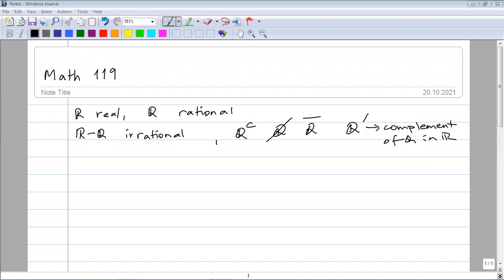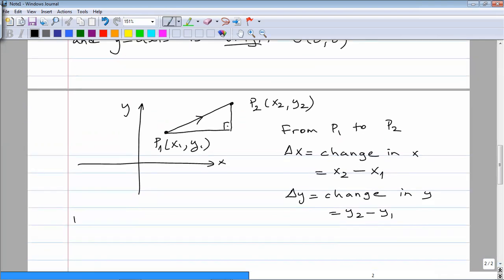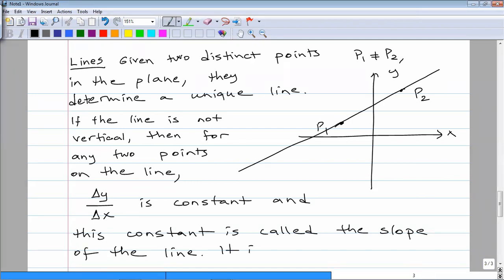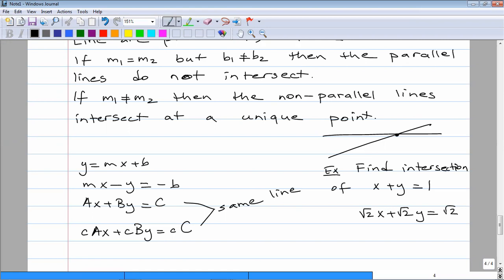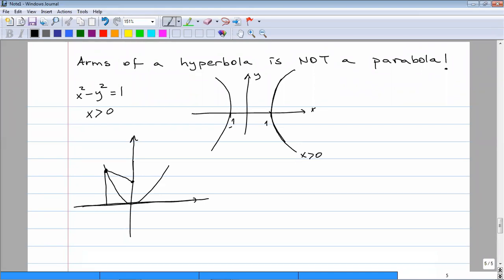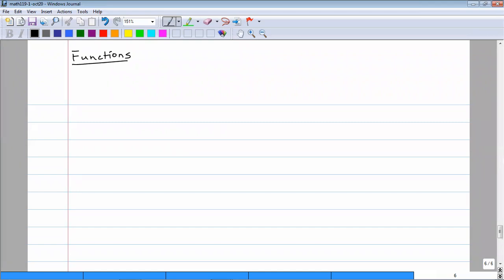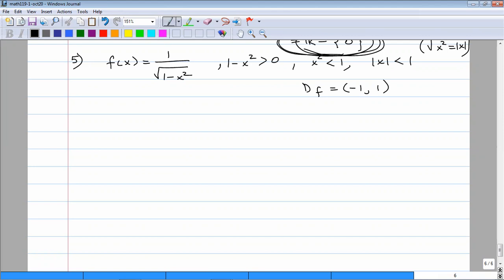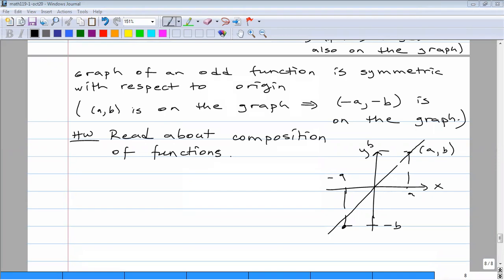Calculus 1, lecture2, Preliminaries continued